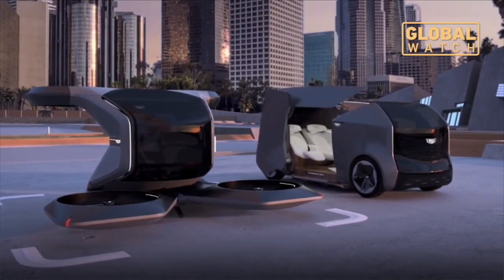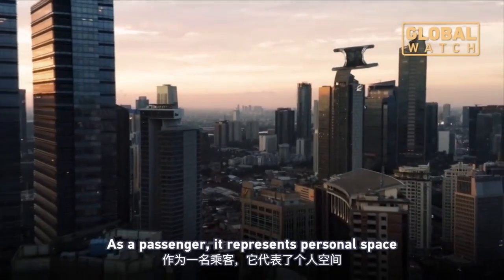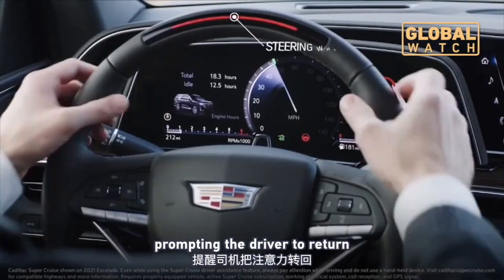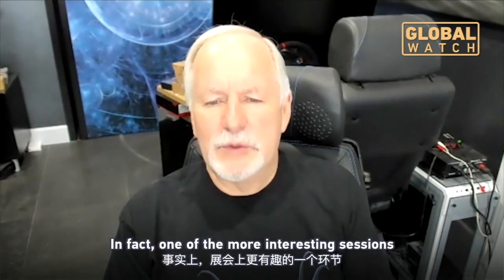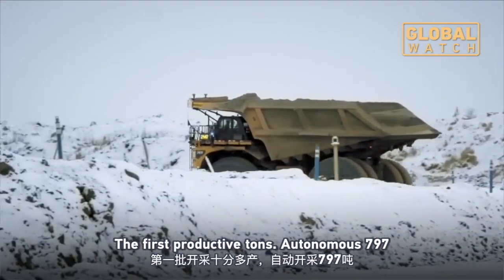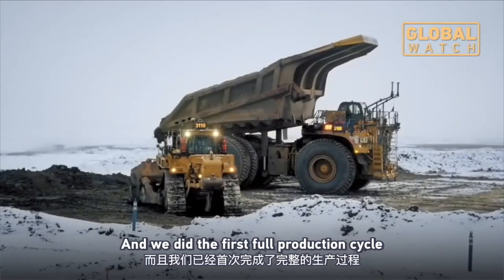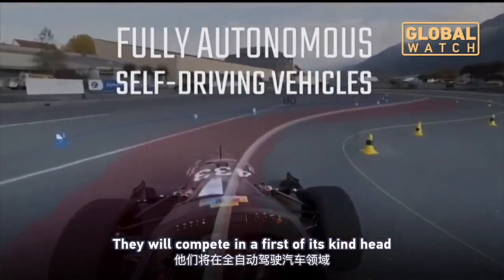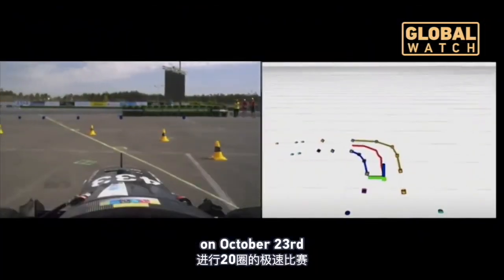CES2021｜西部世界来了! 2021国际消费电子展展示凯迪拉克及卡特彼勒最新科技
The world’s largest consumer electronics show goes virtual this year. One theme catching viewers online is the push toward autonomous driving on the ground and above it. Mark Niu takes a look.

由于在全球范围内疫情形势严峻，今年的国际消费电子展不得不转为线上举办。但这也不能阻挡自动驾驶概念汽车在展览上大放异彩。飞行汽车更是成为轰动一时。我们所期待的未来，已经来临。